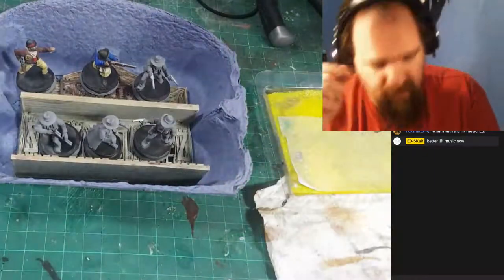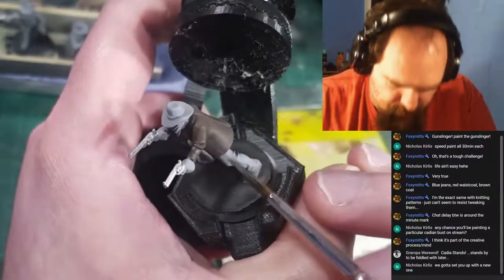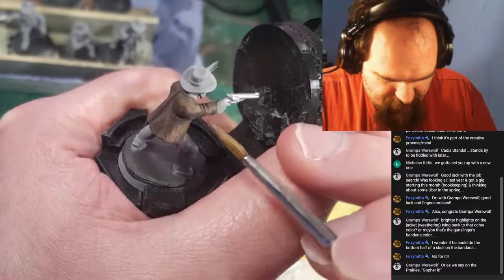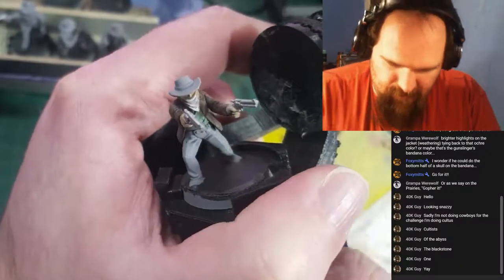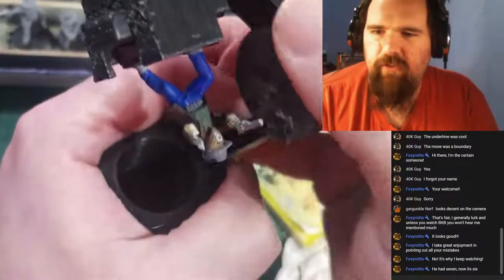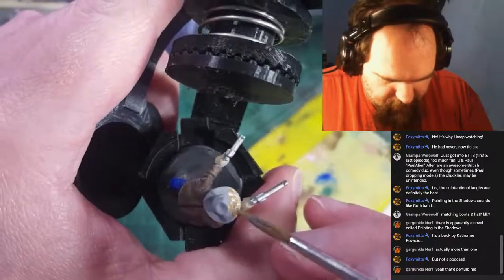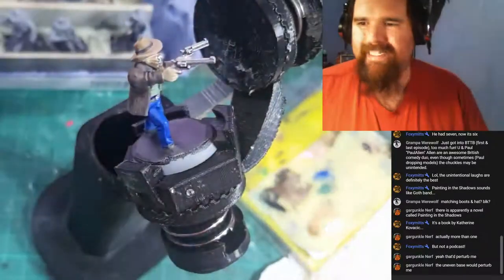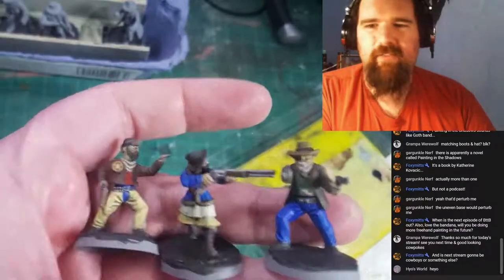Paintin some more cowboys, pardner.